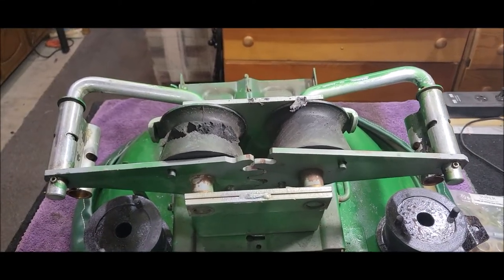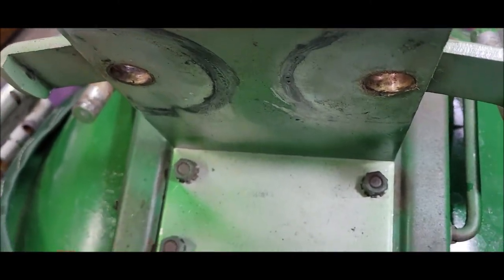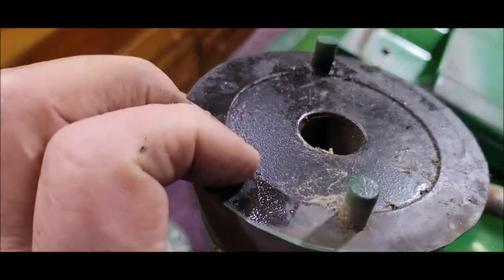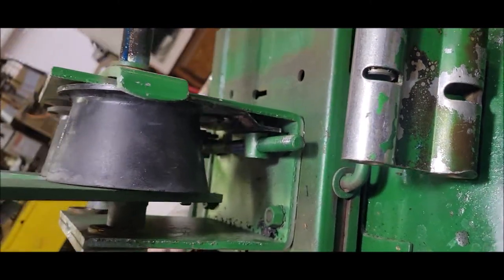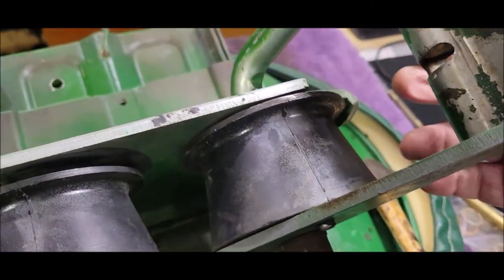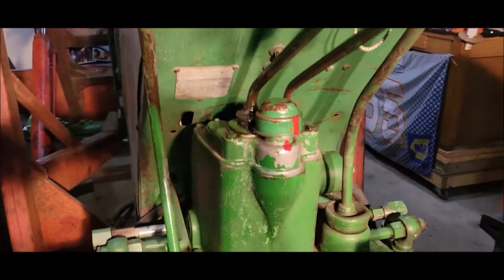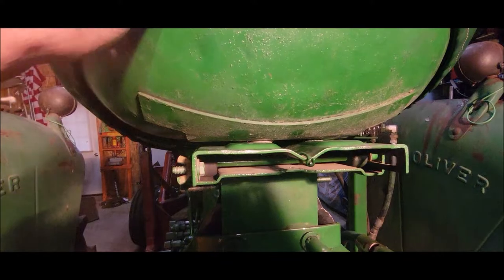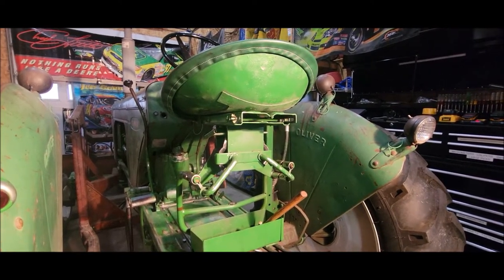Oliver 770 seat Part 2